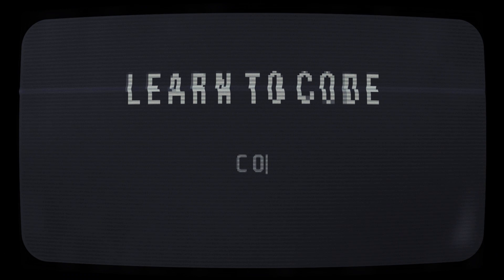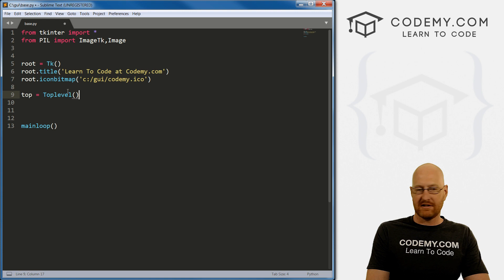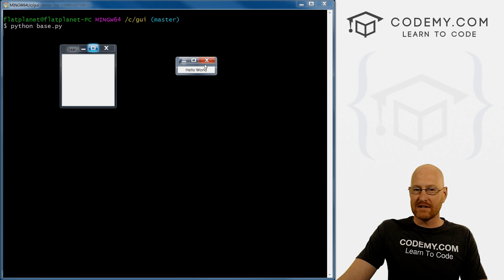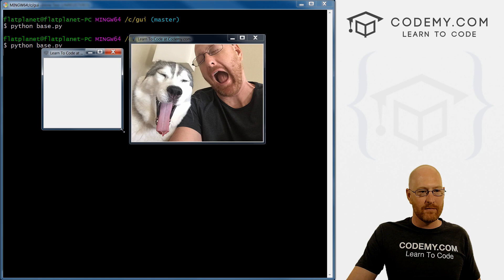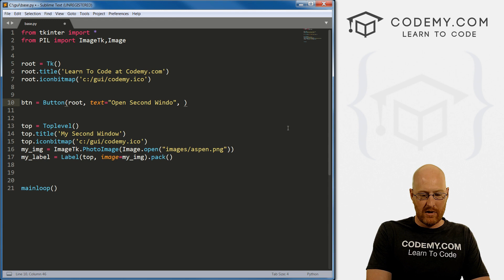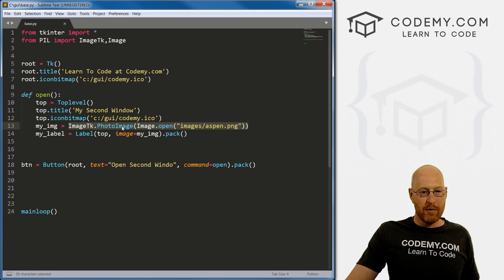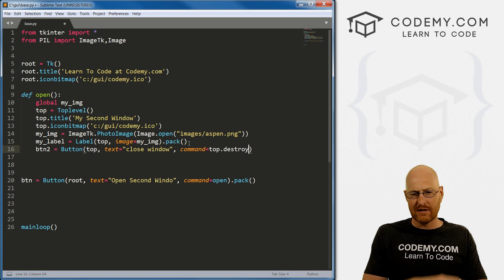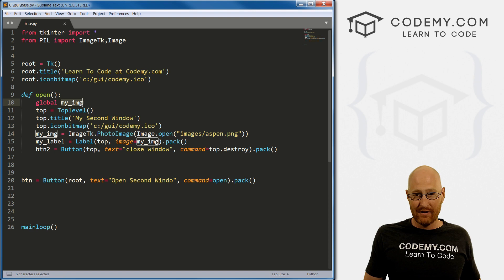Create New Windows in tKinter - Python Tkinter GUI Tutorial #14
How to Create New Windows in tKinter. In this video I'll show you how to create new Windows in your tKinter app using the Toplevel() function:

top = Toplevel()
top.title('My Second Window')

In this series I'll show you how to create graphical user interfaces for Python with Tkinter.